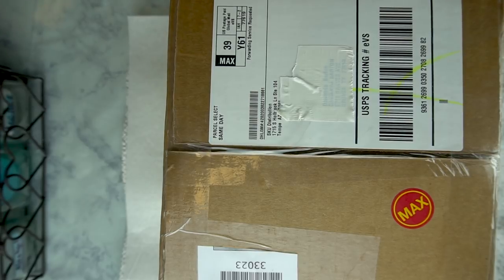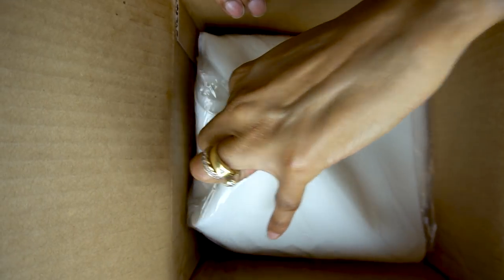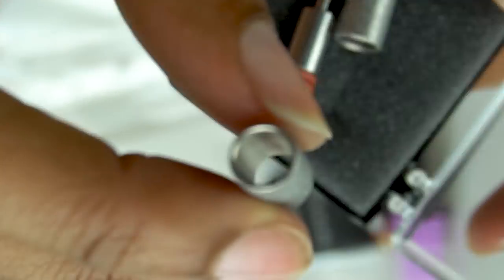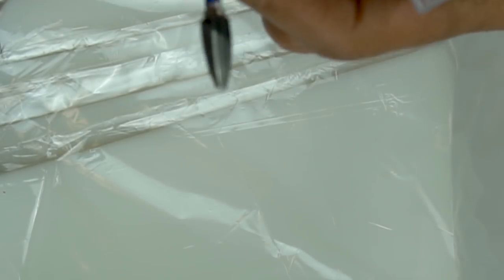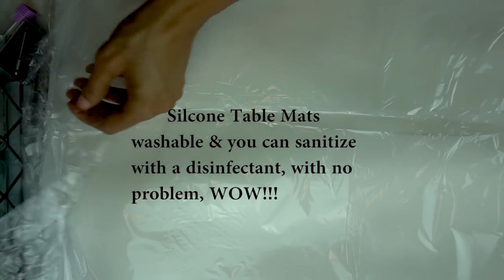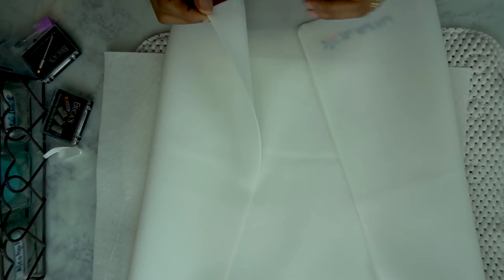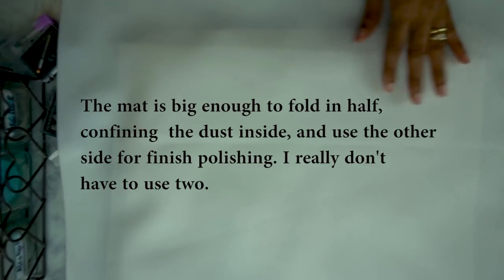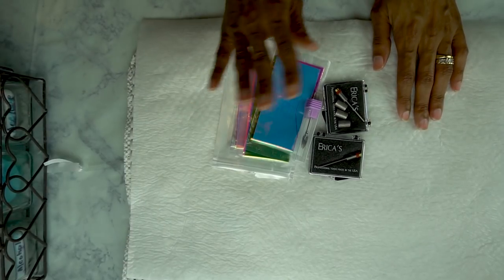The Nail Hub Haul